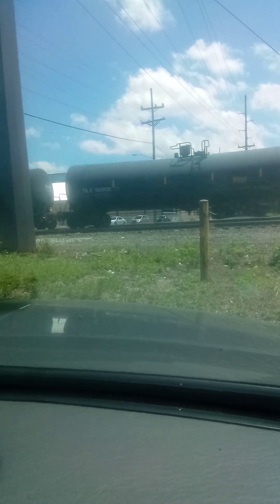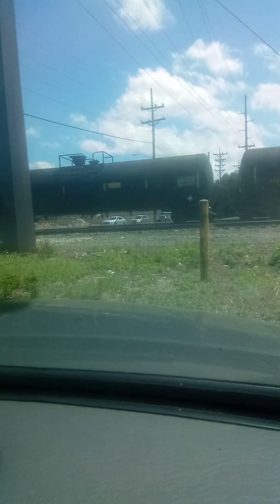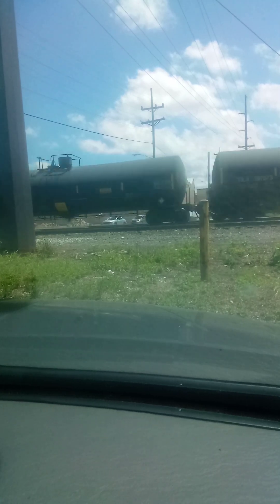CSX Tanker Train is Heading West CSX B786 in Erie Pennsylvania